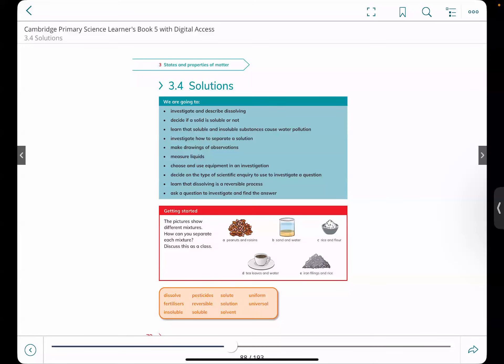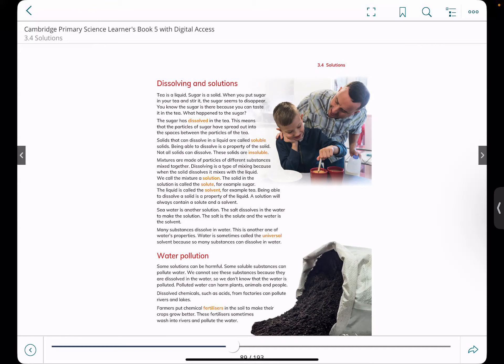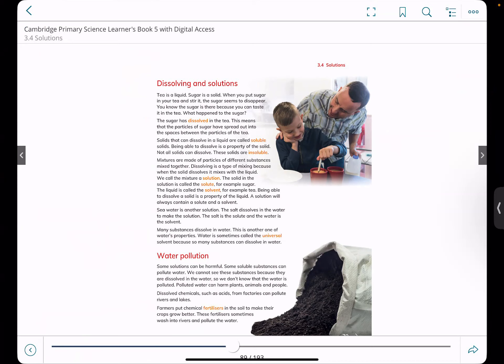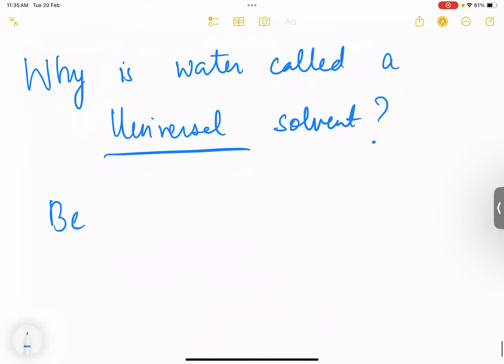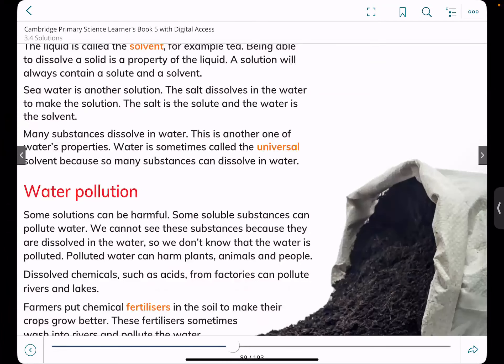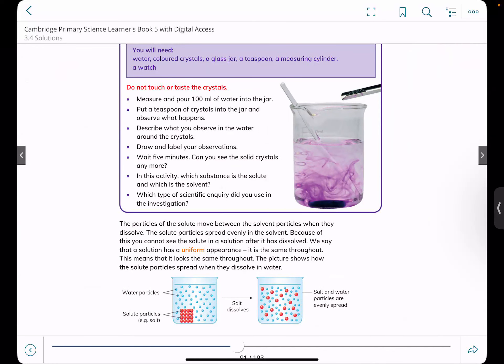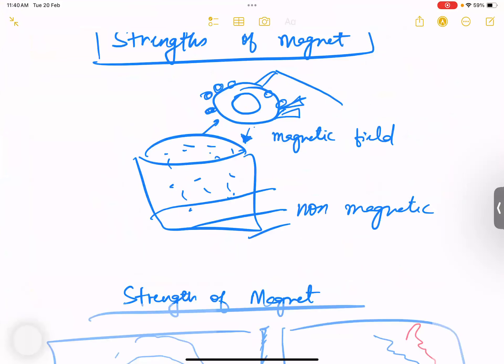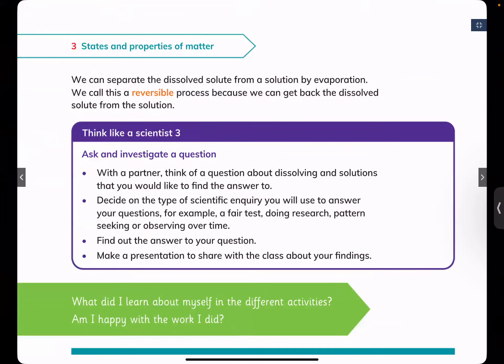GRADE 4 - SOLUTIONS, SOLUTE AND SOLVENT